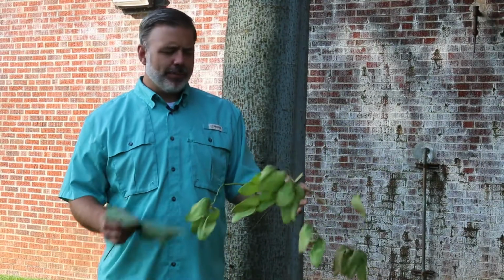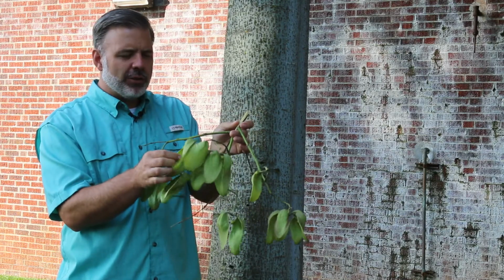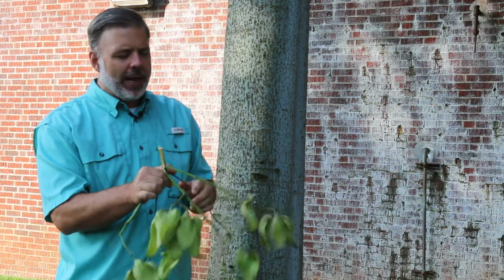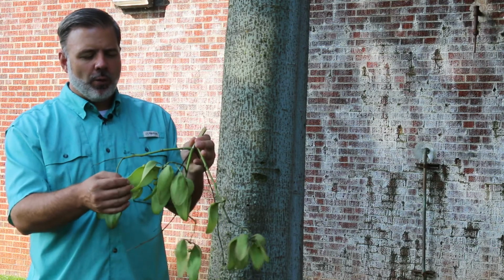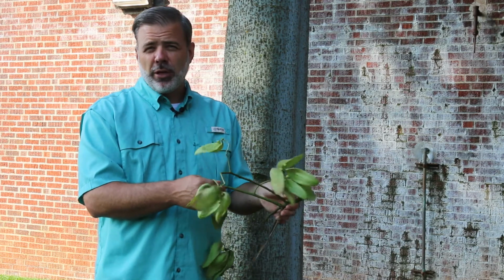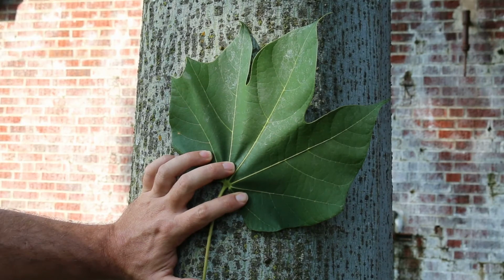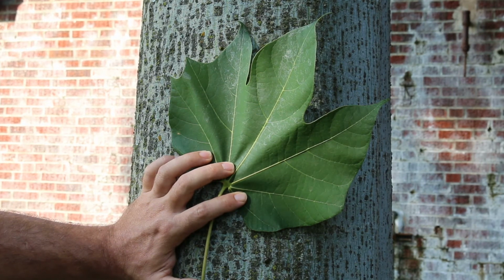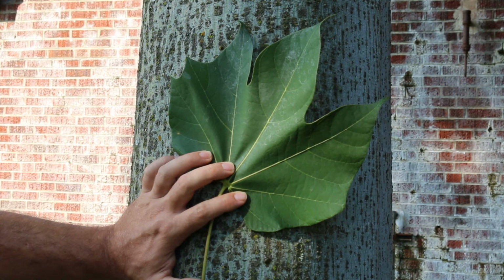Chinese parasol tree (Firmiana simplex) - Plant Identification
Common name: Chinese parasol tree
Scientific name: Firmiana simplex